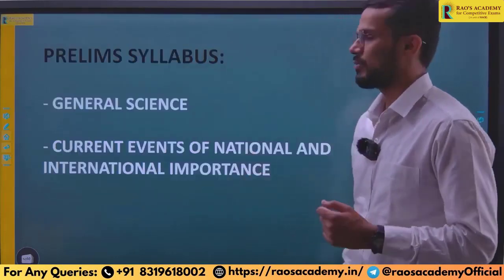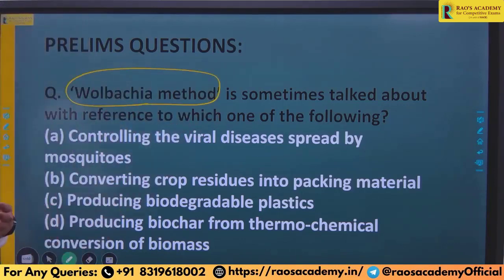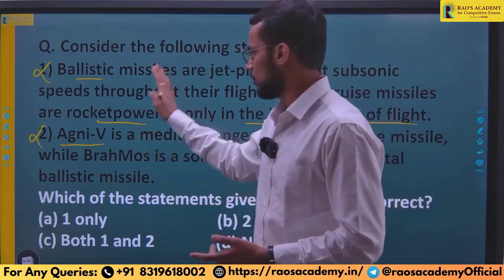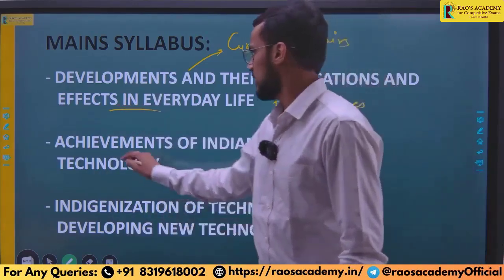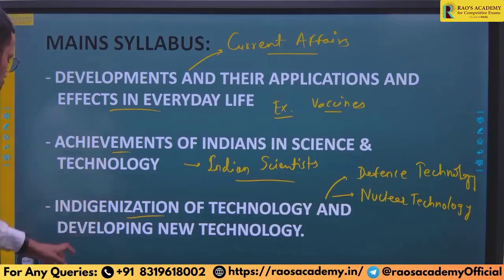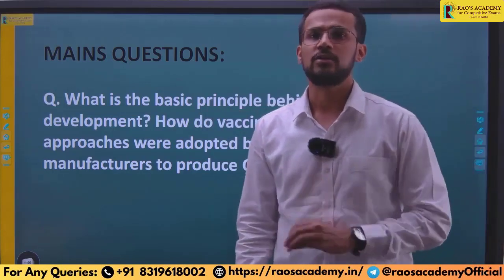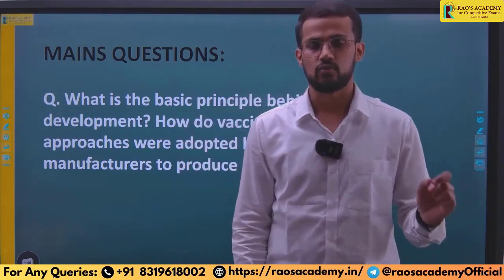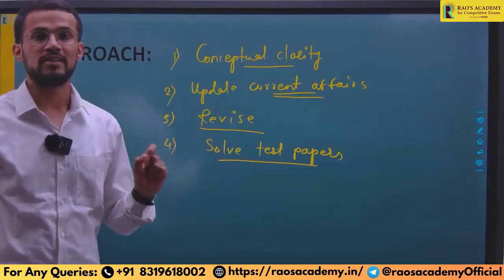How to Approach Science & Technology for UPSC Prelims and Mains by Rajwardhan Sir | RAO'S ACADEMY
Join Rajwardhan Sir from RAO'S ACADEMY as he unravels the best approach to conquer the Science & Technology section for UPSC Prelims and Mains. Gain invaluable insights, expert guidance, and a strategy for success. Elevate your UPSC journey and watch now!